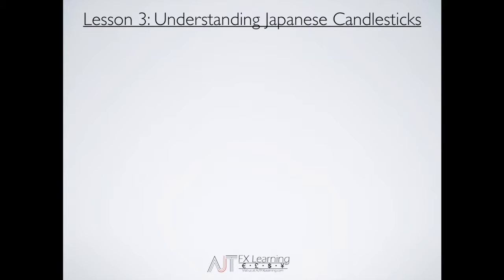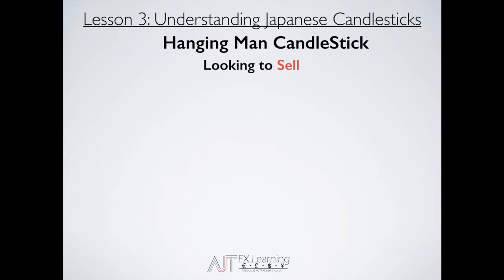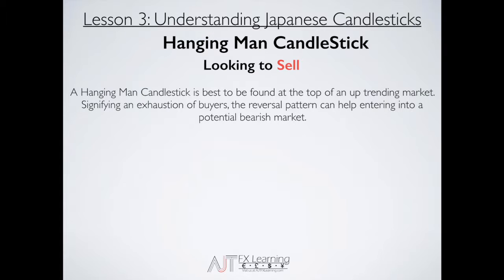L3- Understanding Japanese Candlesticks- Hanging Man Candlestick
Hey Traders! Its Anthony Tirado with AJT FX Learning, Here to assist you with any trader tips and training to help take your trading to the next level. Make sure your connected with myself and AJT FX Learning for some great forex value and so much more!

For anyone who doesn't have a Broker, Heres a video I made to help when choosing your broker and what my suggestions!

If you have any questions feel free to connect with myself of the AJT FX Learning Support!